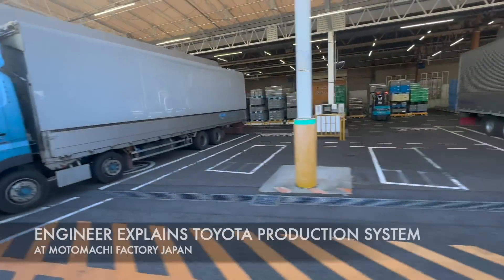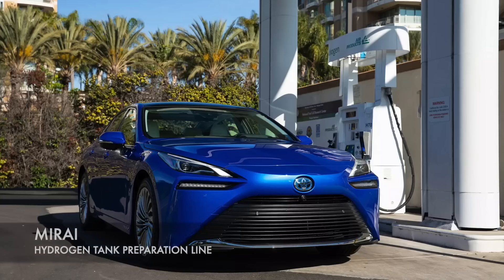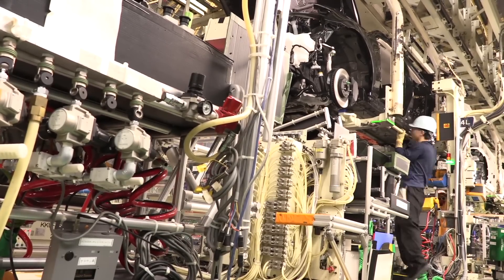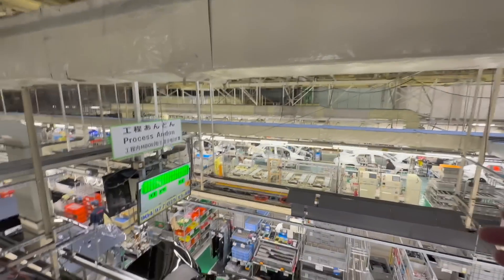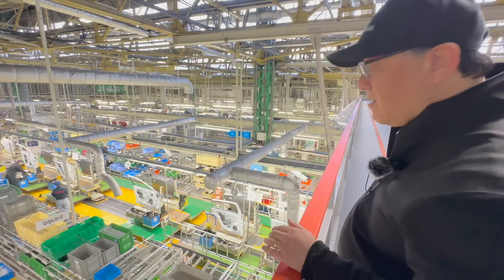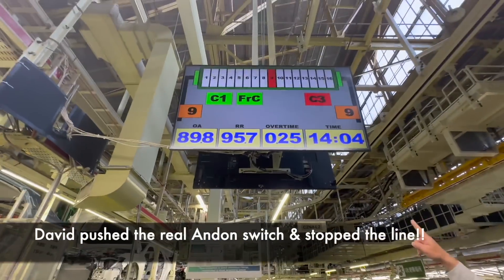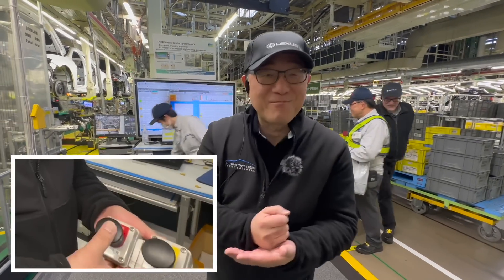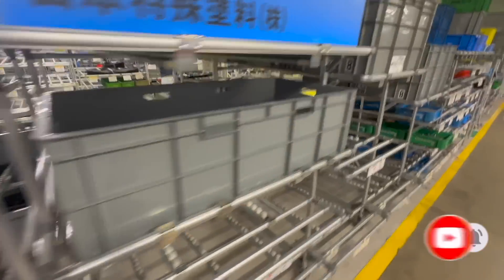DAVID ACCIDENTLY STOPS TOYOTA PRODUCTION IN JAPAN! FULL MOTOMACHI FACTORY DETAILED TOUR FROM NAGOYA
During David's tour of the Motomachi factory in Japan, he accidently stops the whole production line when he unintentionally pushed the "Andon" emergency button!  This is the first time David has stopped an actual production at a Toyota plant... despite this embarrassing moment, David continues to tour the factory and provide a full engineer's explanation.  In fact, this is David's most comprehensive factory tour he's ever done.  He explains all the "secrets" of what makes Toyota Production System so unique and so sophisticated at the same time.  Key topics such as Kaizen, Andon, Kanban, Heijunka, and Takt times are all explained in this comprehensive video.  You have to watch this entire video if you really want to know how the Toyota Production System works - and also if you want to see the moment David stopped the production!